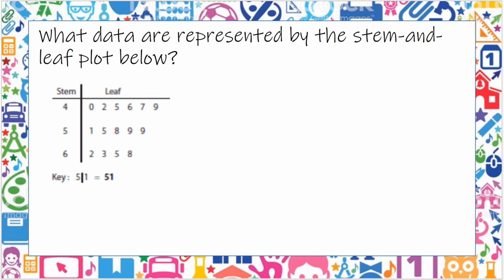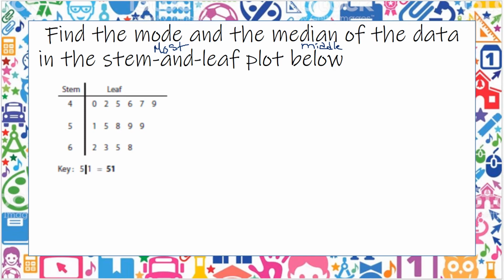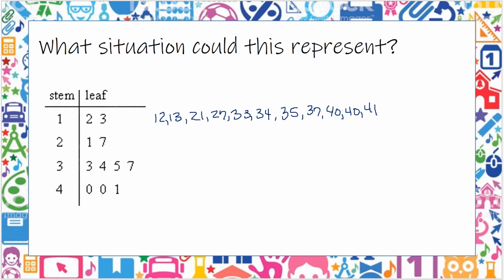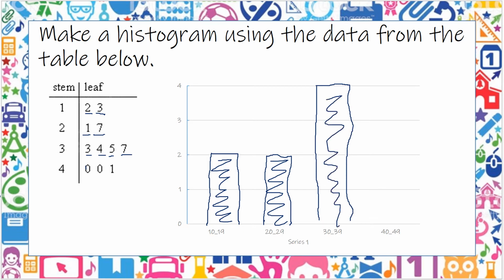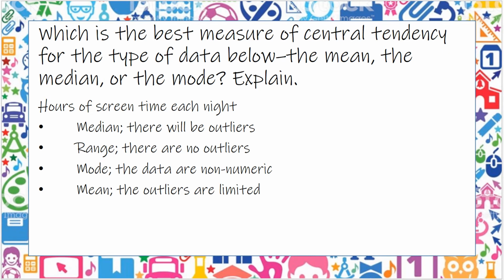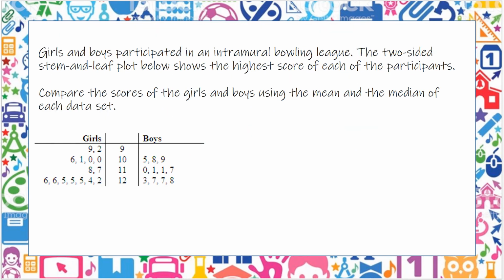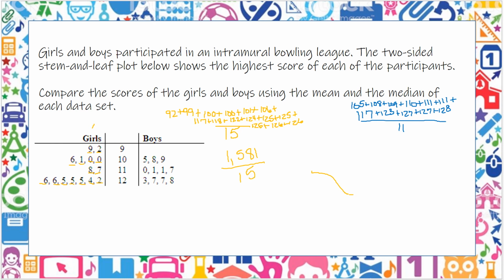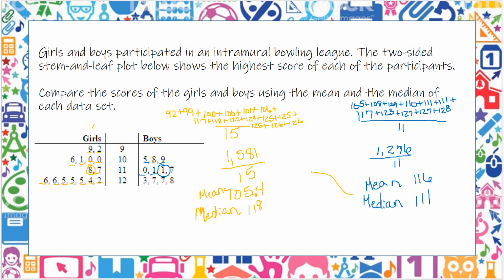Unit 3 Lesson 4 Stem and Leaf Plots